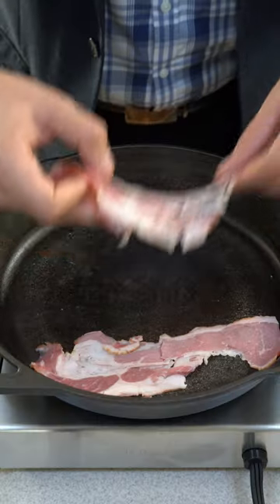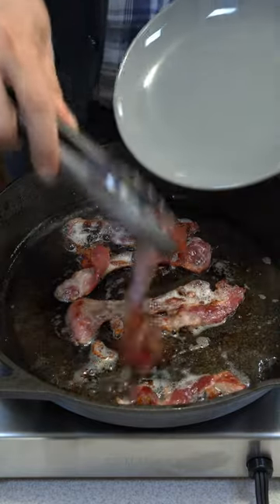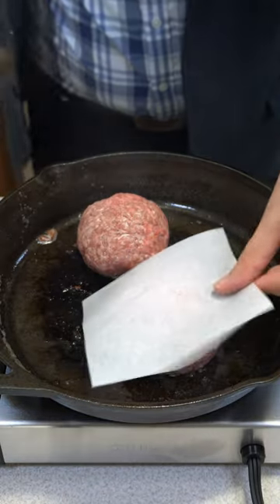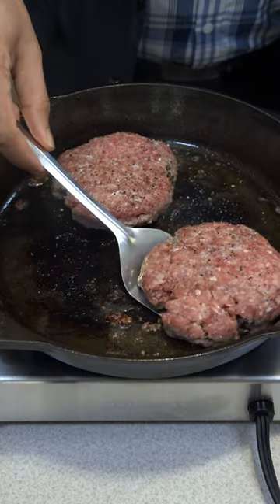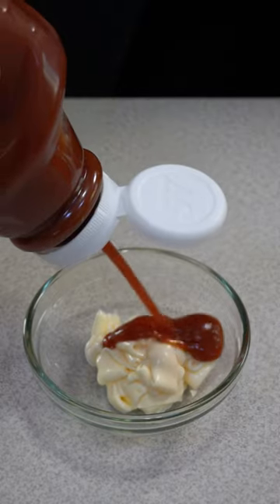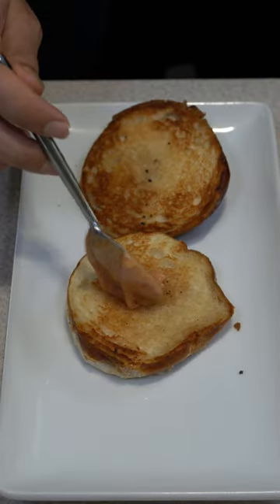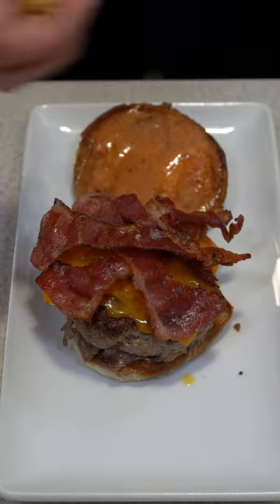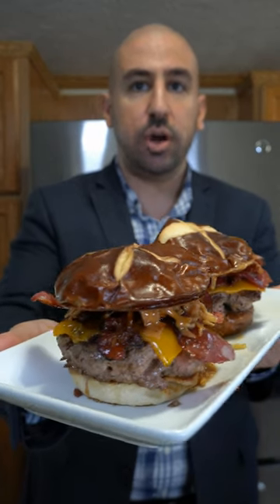Beef Bacon Cheddar Burgers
• Follow my other socials too.
• Link is in my bio.
Yallah, Bismillah.